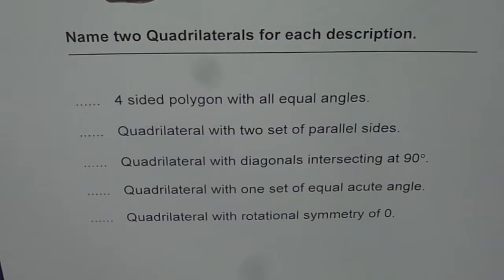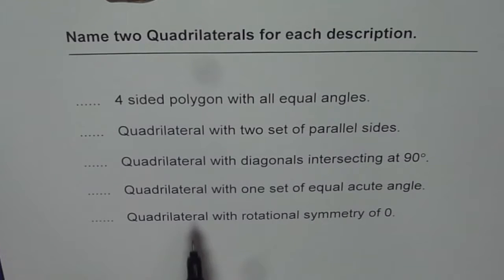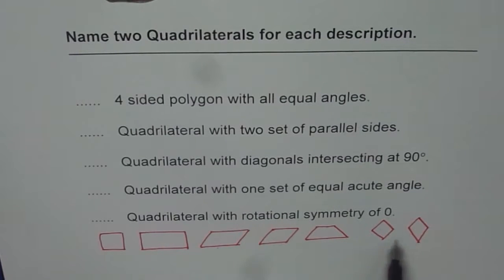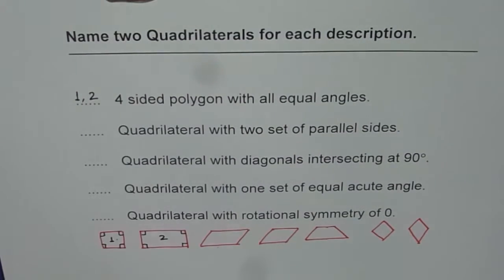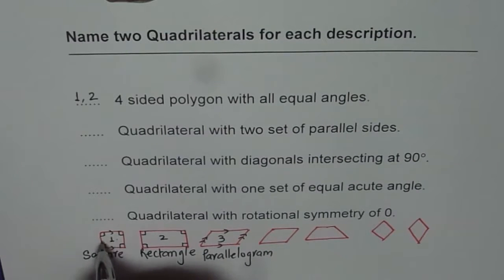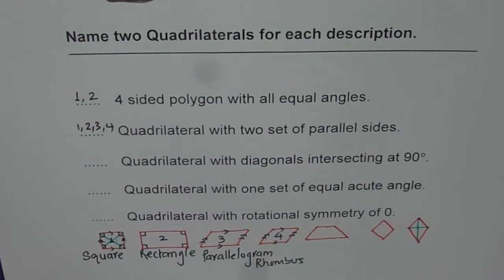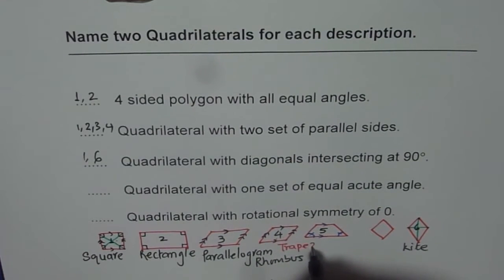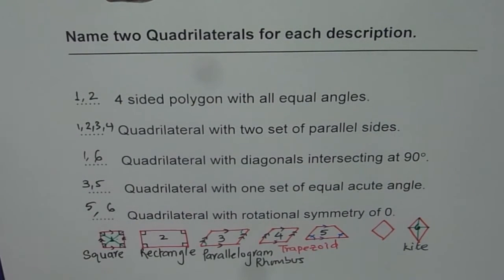Name 2 Quadrilaterals for Each Description